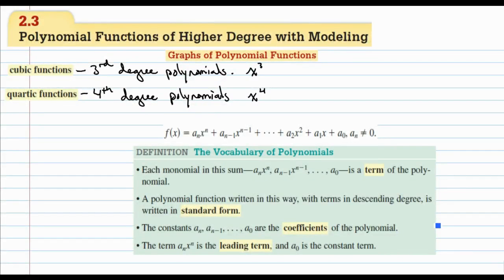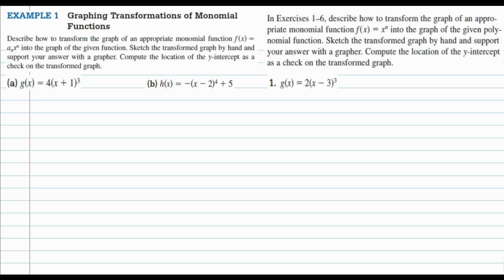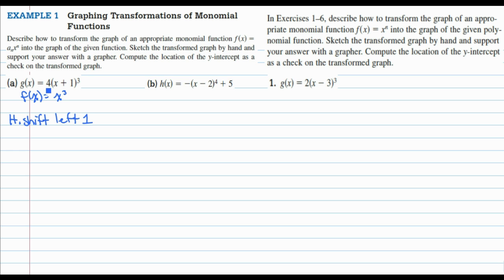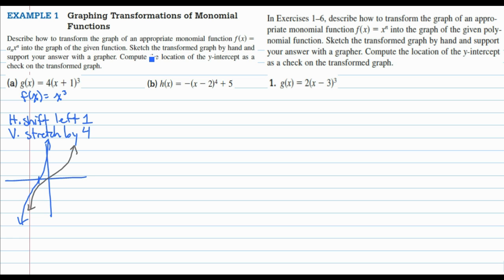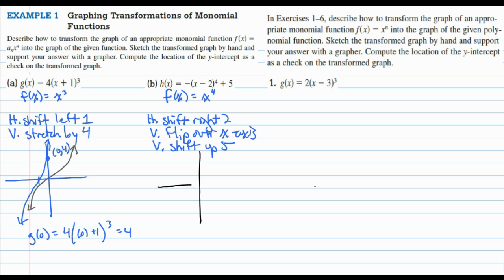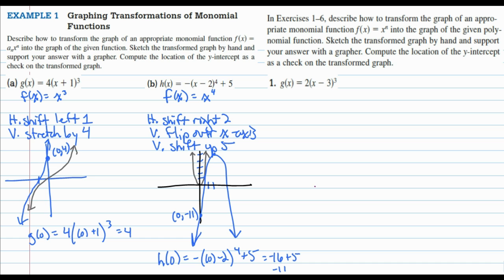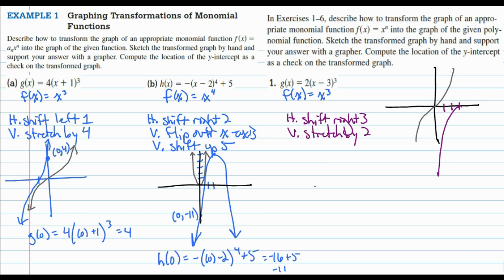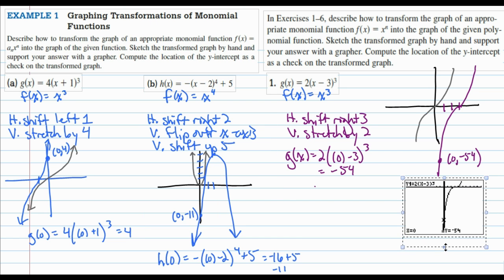Precalc 2 3 ex 1